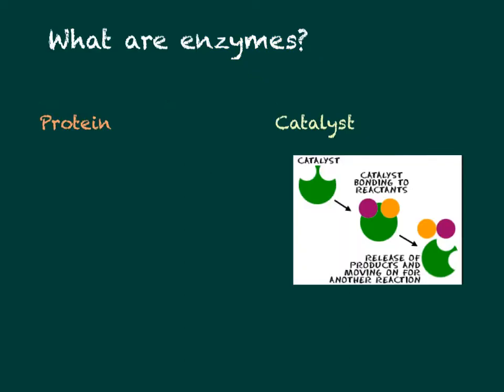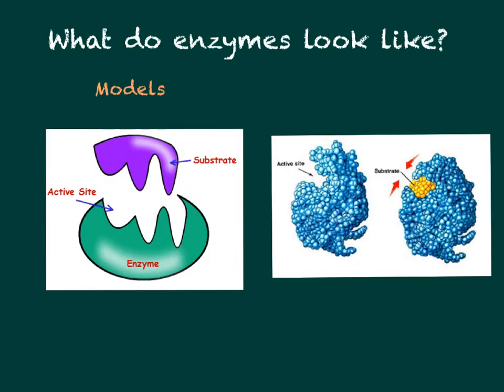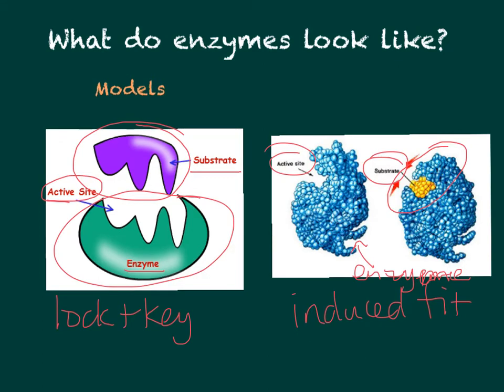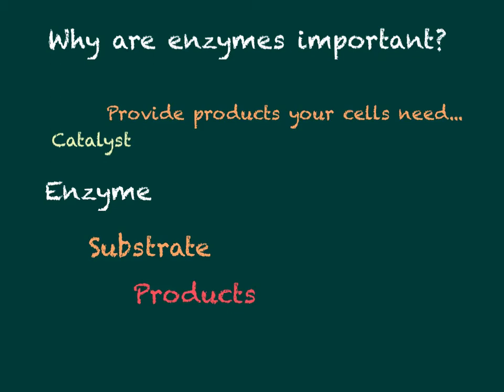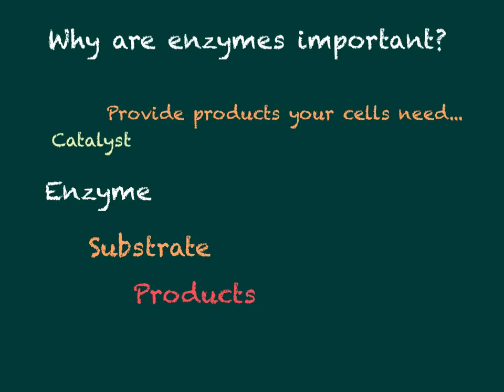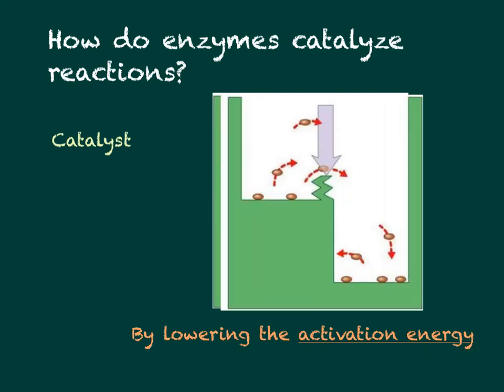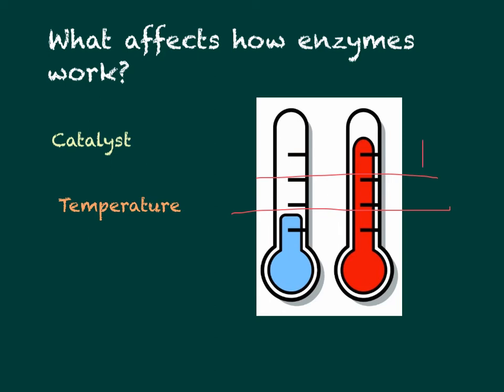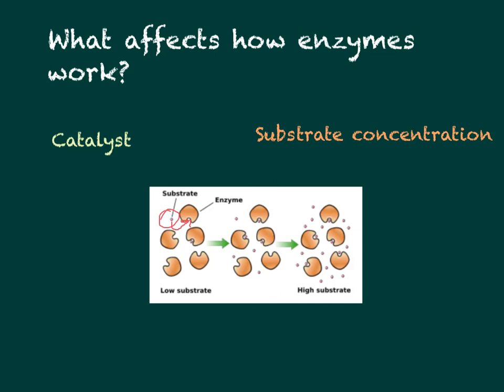Biology Lecture - Enzymes